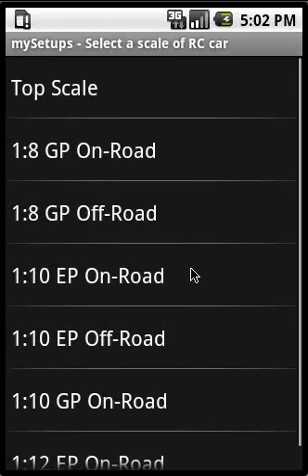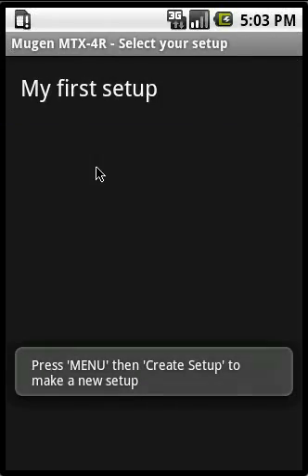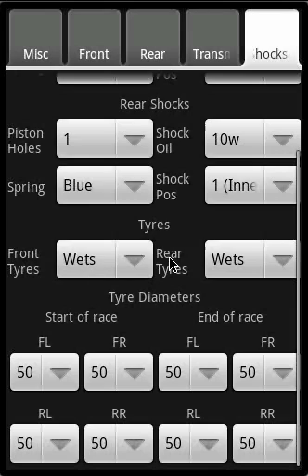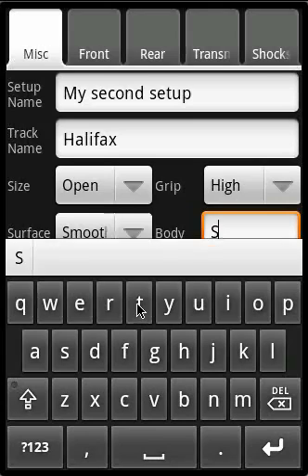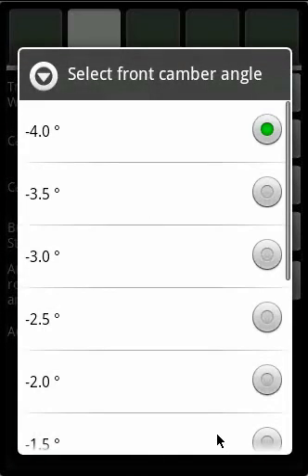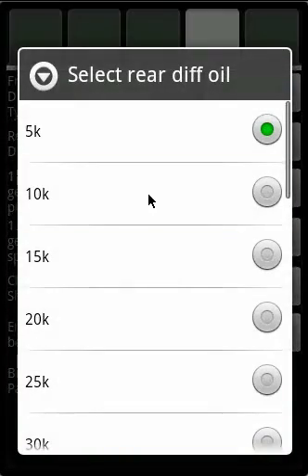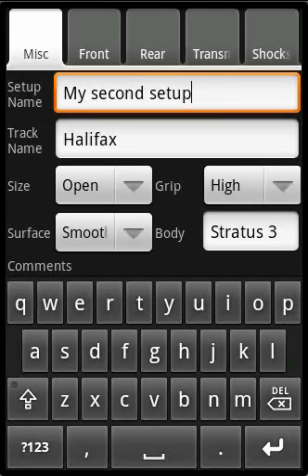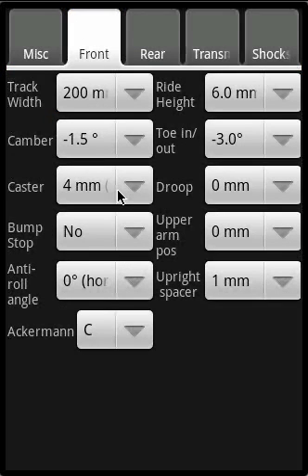First preview of mySetups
This is the very first preview video of mySetups, a mobile application for iPhone and Android OS. It allows the RC racer to quickly note down the settings of his/her car when at the track. It also allows sending of setups between phones from racer to racer, ideal for sharing your setups at the track! Look out for more videos as development continues.